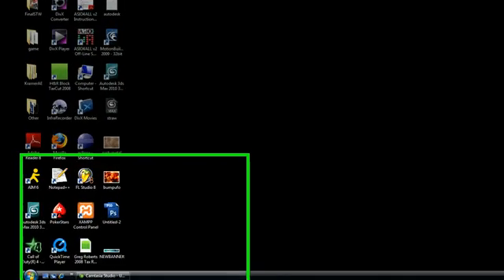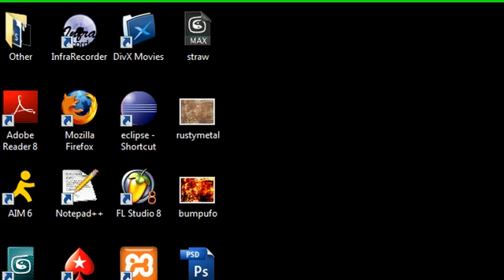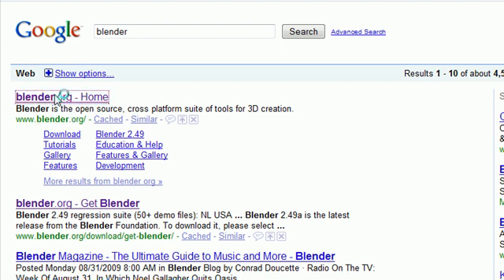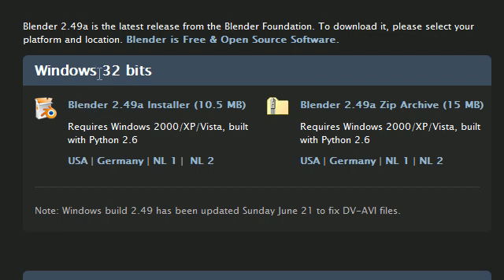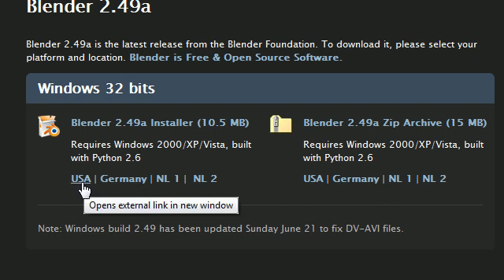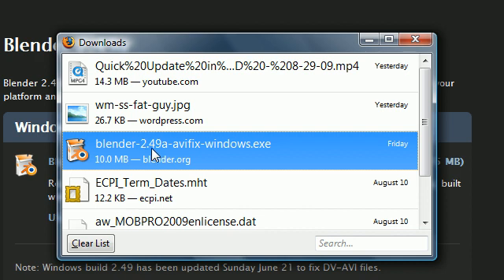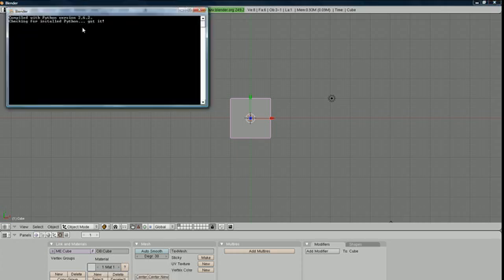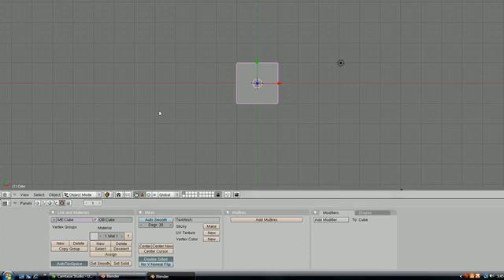Blender 3D Tutorial - 1 - Installing Blender